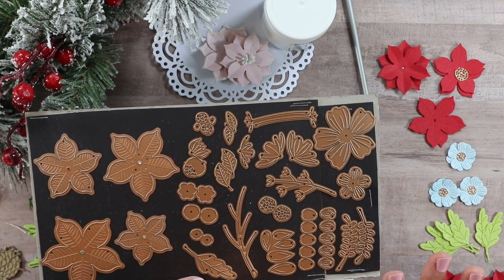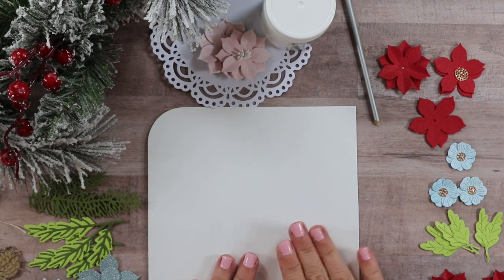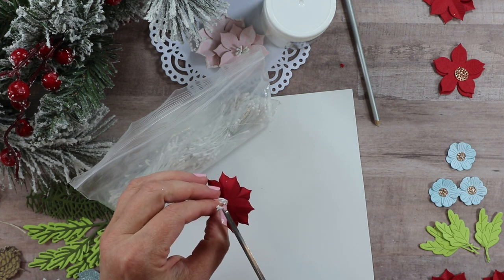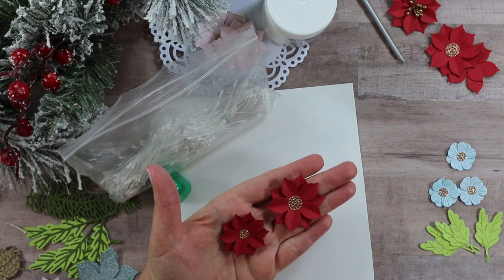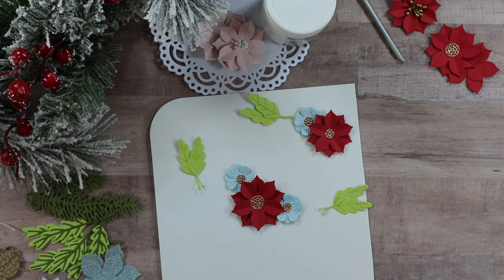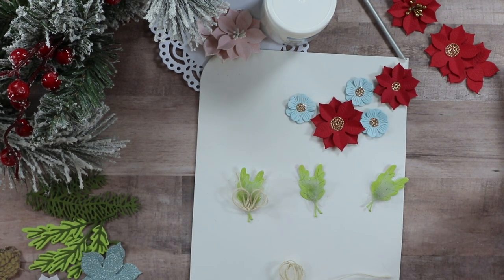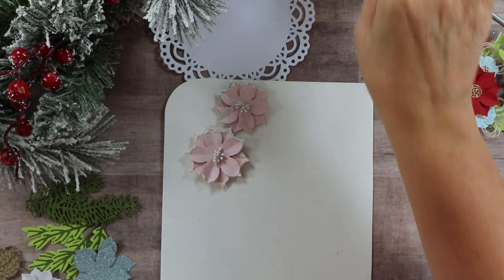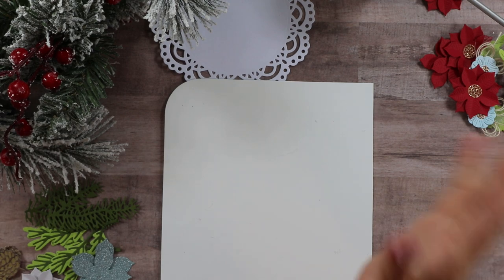Making and Arranging Flowers and Christmas in July 2022 Update Polly's Paper Studio Tutorial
Join me for a flower making and arranging tutorial and an update on our Christmas in July Series for 2022.